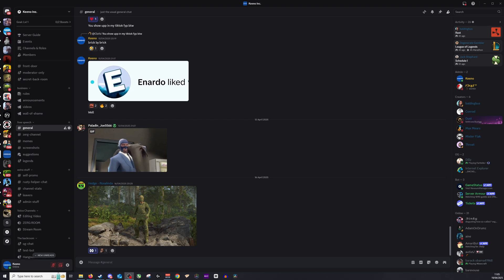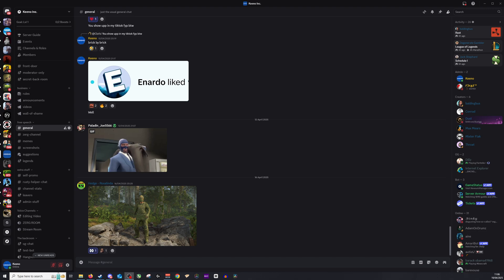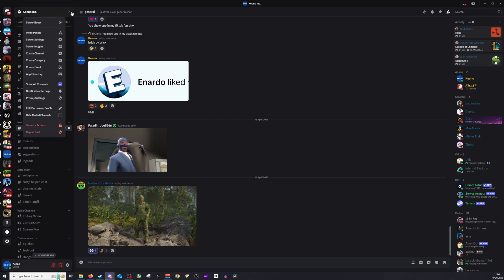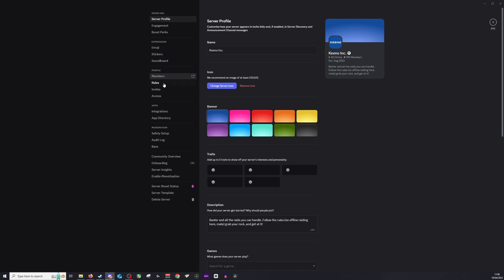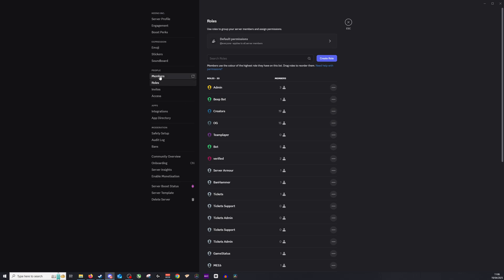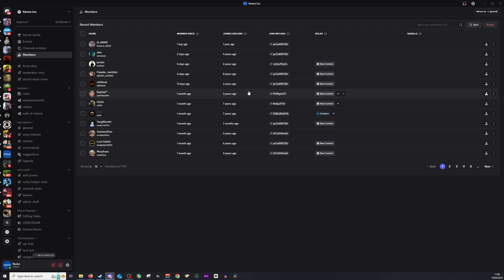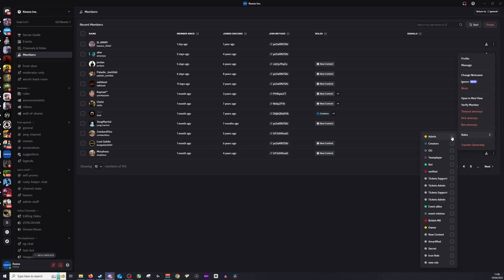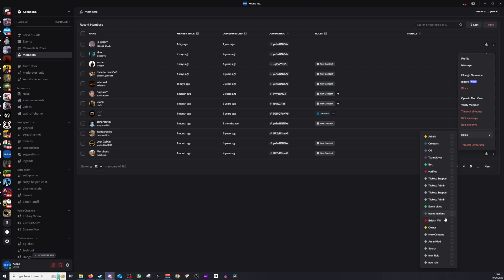How to Become a Mod on Discord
Learn how to become a mod on Discord with this easy tutorial.